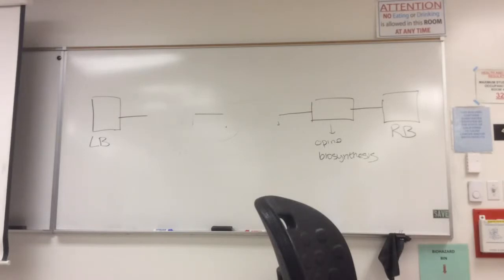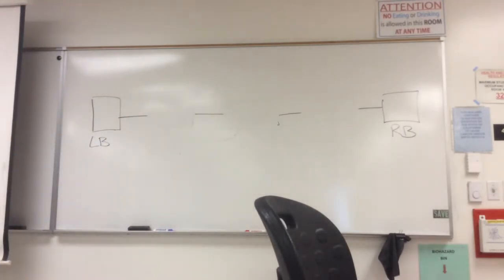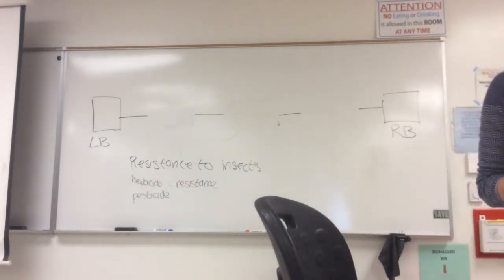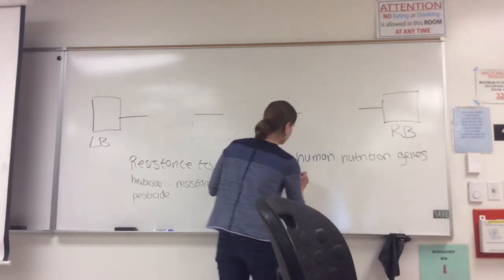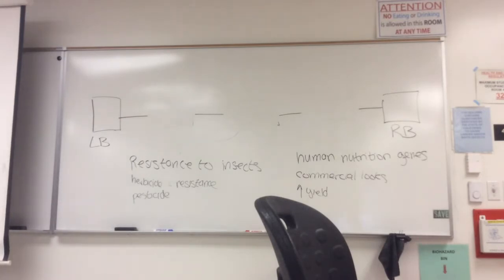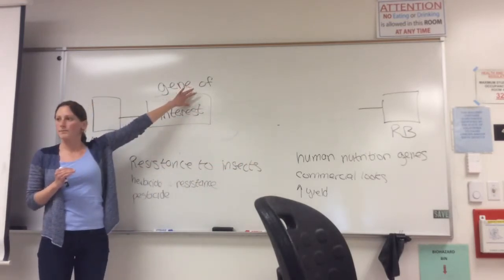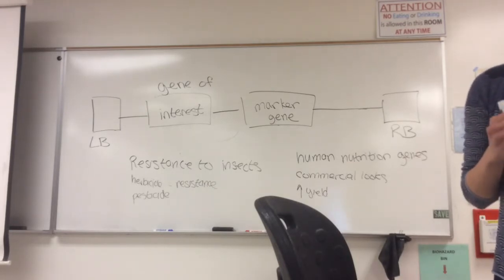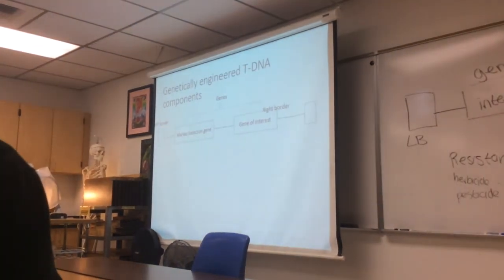Biology: GM 3